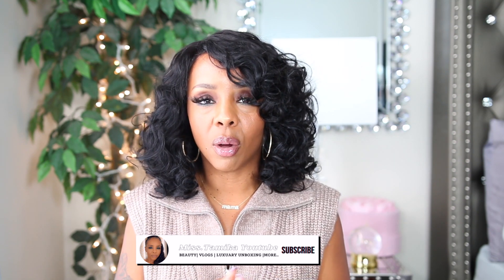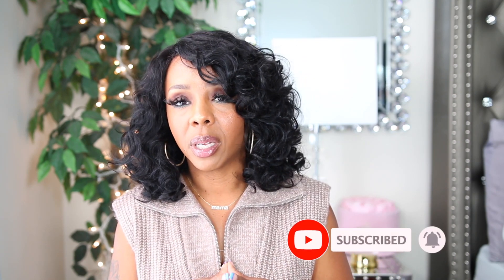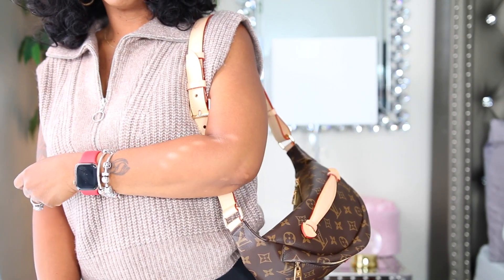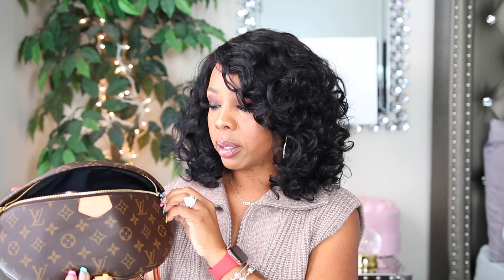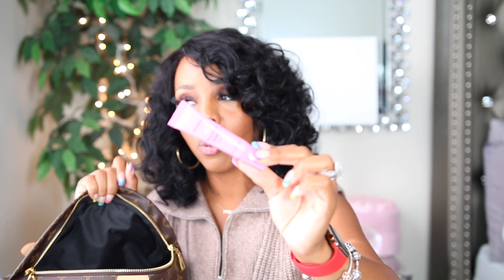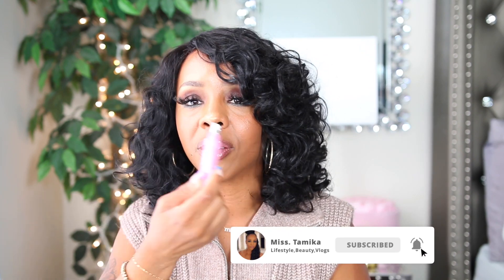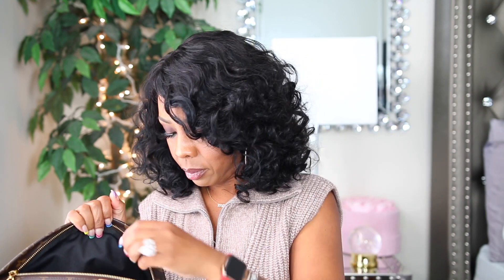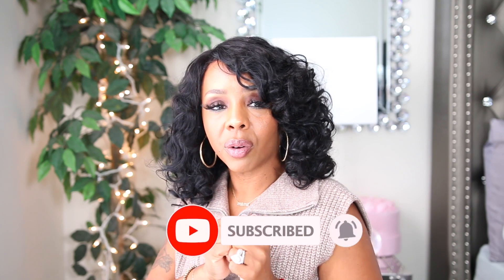OMG LOUIS VUITTON BUM BAG REVIEW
Miss. Tamika

XOXOX0